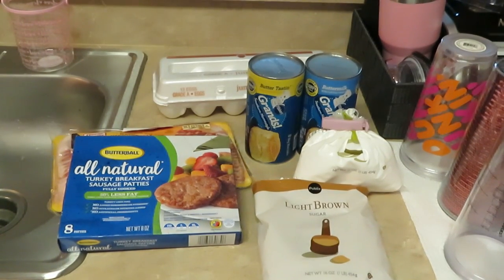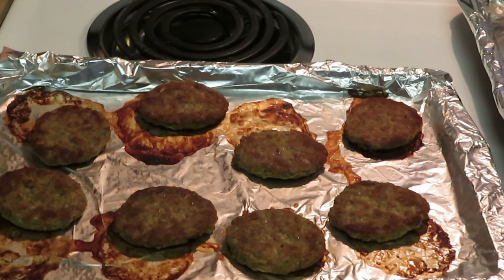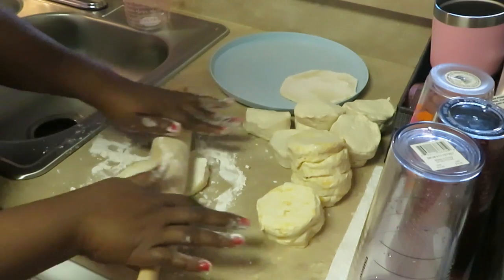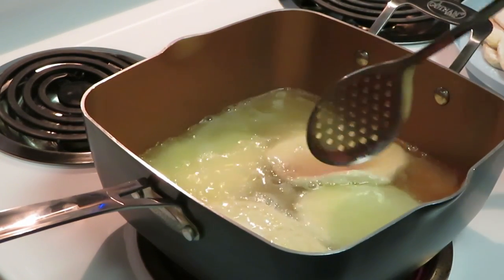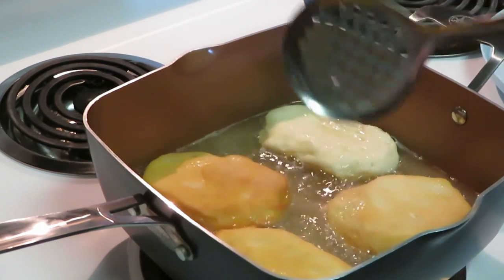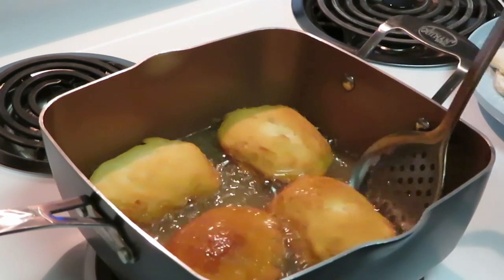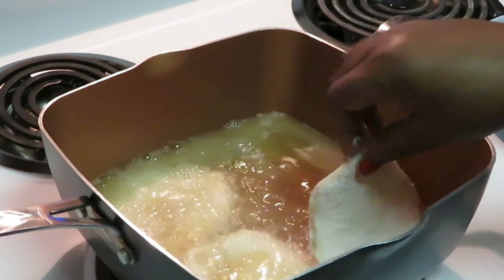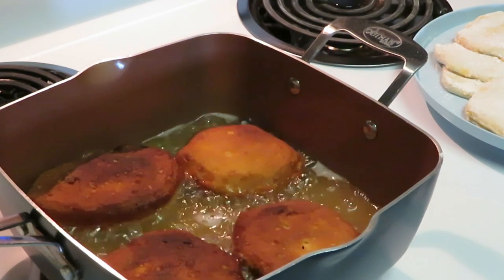Fried Biscuits | Arickamisha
Fried biscuits is something I just came up with. I was thinking it's just dough so I should be able to fry it and I did. We love them you can put syrup, jelly butter or what ever you want on them. Please try and enjoy:)